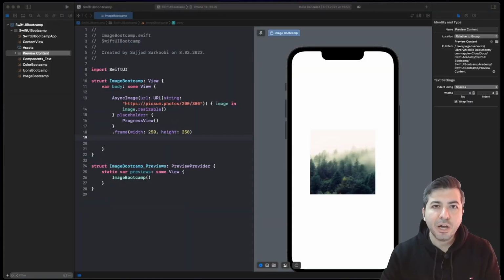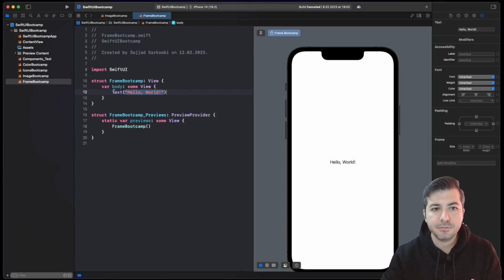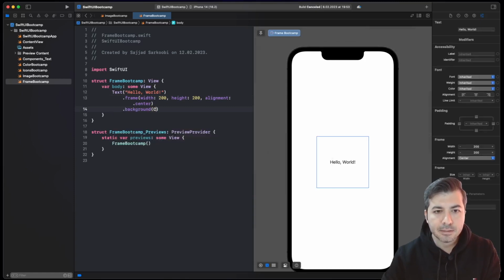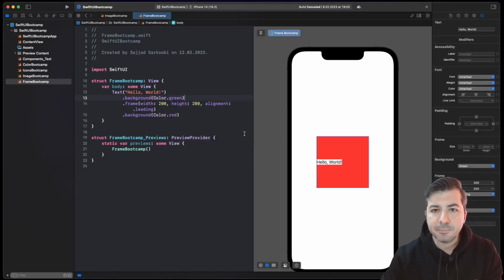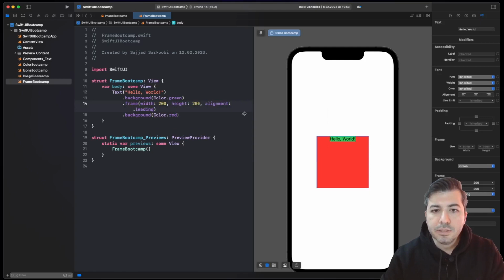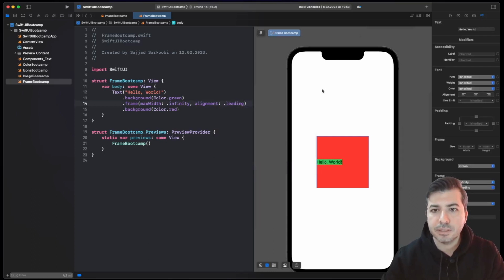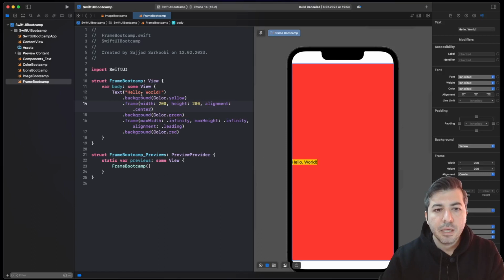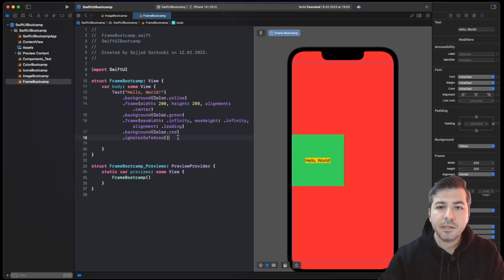#6 | Frames | in SwiftUI